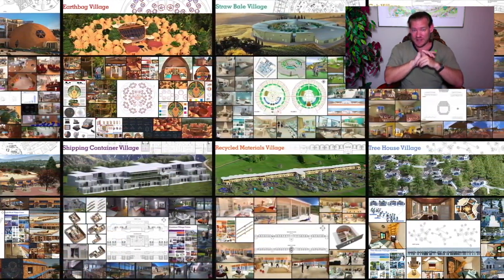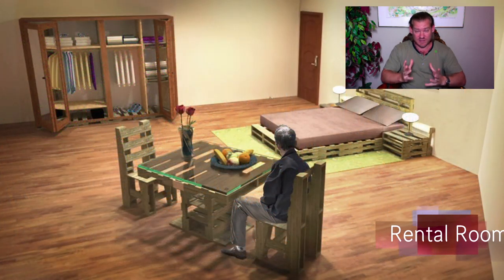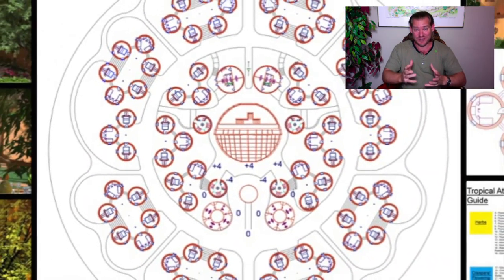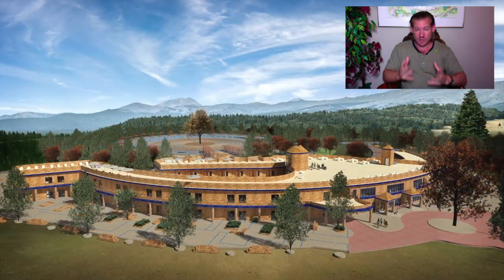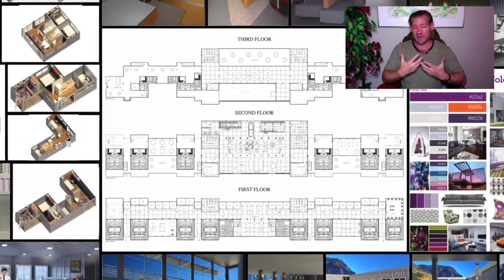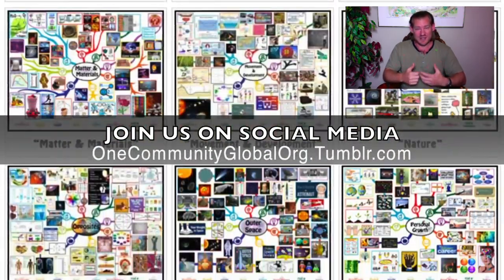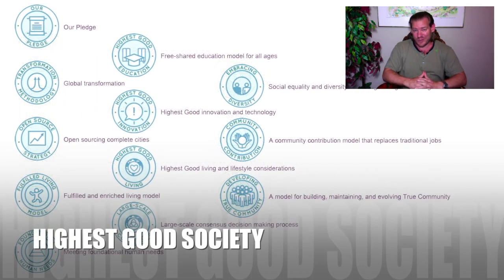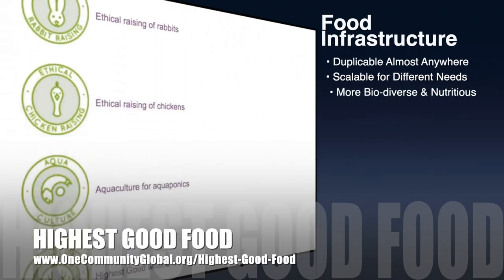One Community Weekly Progress Update #392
THIS WEEK'S TOPIC: Global Conservation Model